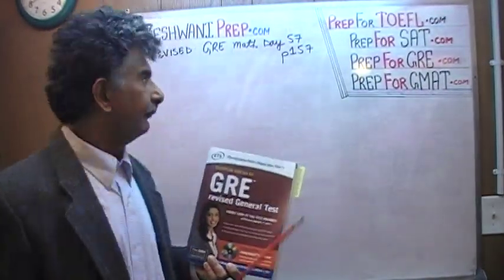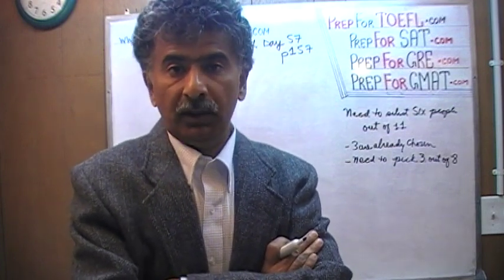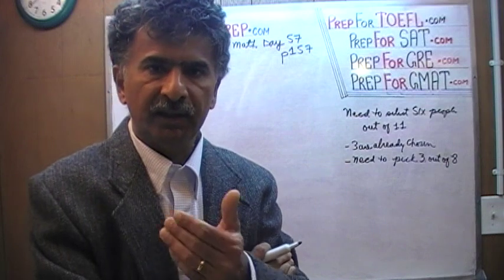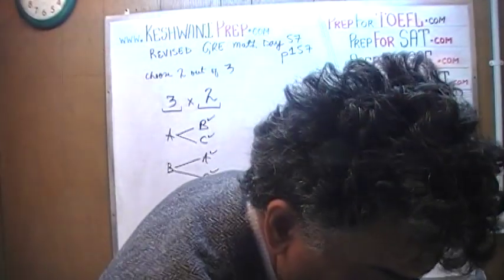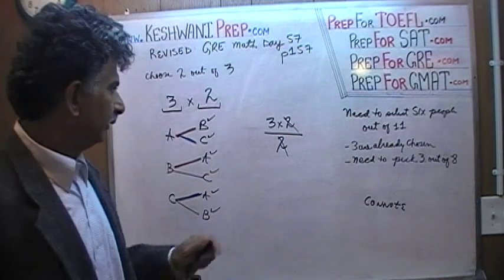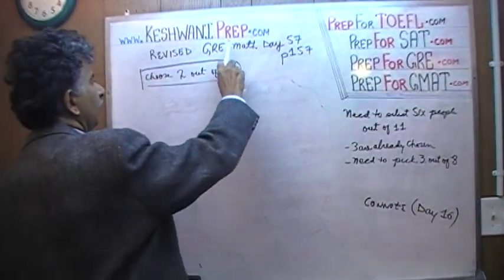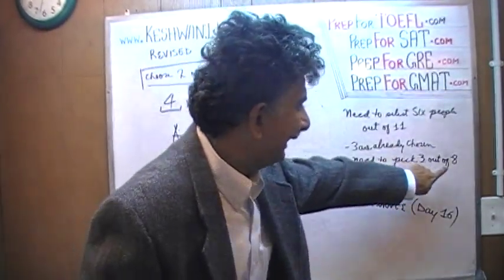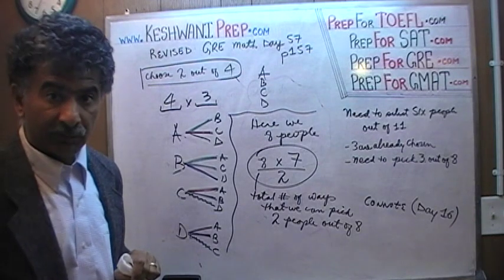Revised GRE Math Day 57 p157 Prep Tutor Online via Skype - GRE, GMAT, SAT, ACT, TOEFL and IELTS